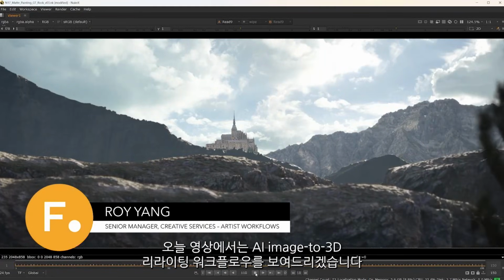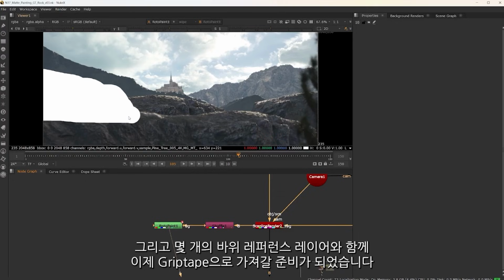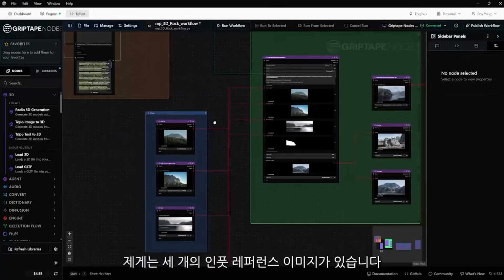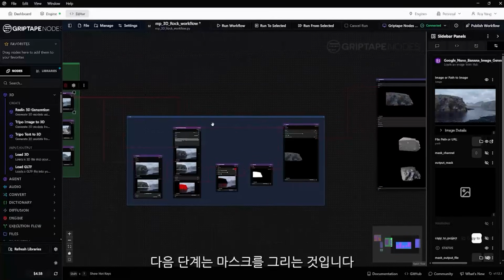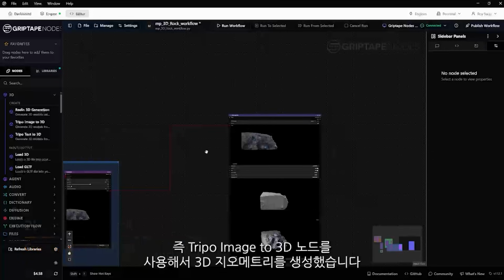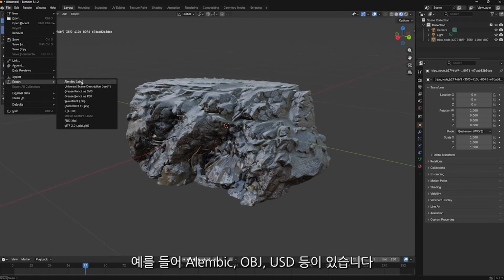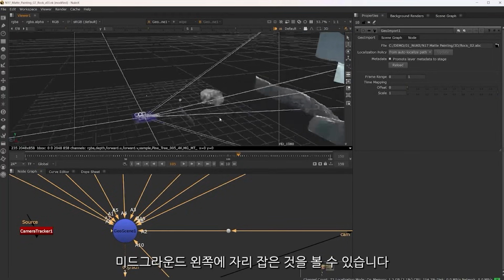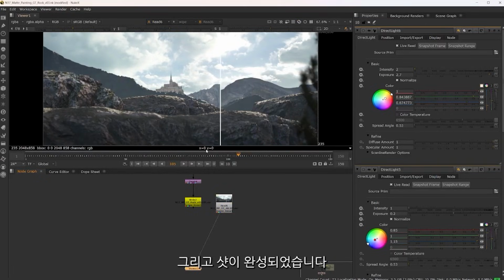Griptape을 활용한 Nuke 리라이팅용 AI Image-to-3D 워크플로우 실험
Griptape 실험 시리즈 영상에서 로이 양(Roy Yang)이 고품질 환경 에셋을 생성, 변환 및 리라이팅(Relighting)하기 위해 설계된 엔드투엔드(End-to-End) AI Image-to-3D 워크플로우를 시연합니다.

먼저 Nuke에서 RotoPaint 노드를 사용해 새로운 배경 바위의 모양과 위치를 잡아주는 작업부터 시작합니다. 이어서 Griptape으로 이동해 타겟 프롬프트를 구성하기 위한 에이전트 스키마(Agent Schema)를 사용하고, Nano Banana 모델은 Nuke 마스킹 데이터를 기반으로 2D 콘셉트 옵션을 생성합니다. 원하는 옵션을 선택한 후, Image Bash 노드로 바위를 마스킹하여 투명 배경 파일로 만든 다음 Tripo Image to 3D 노드로 전달해 텍스처 PBR 제어가 가능한 하이폴리 3D 지오메트리(.glb)를 생성합니다.

Blender를 활용해 .glb를 Alembic 파일로 내보낸 뒤, 이를 GeoImport 노드를 통해 2.5D Nuke 환경으로 다시 불러오는 연계 워크플로우를 확인해 보세요. 마지막으로 GeoProject를 사용해 텍스처를 매핑하고 GeoTransform으로 에셋의 위치를 잡은 후, Nuke 17의 새로운 라이팅 핸들을 이용해 3점 조명 리그(3-point lighting rig)를 구축하여 지오메트리를 자연스럽게 리라이팅하는 모습을 확인하실 수 있습니다.

00:00 - 인트로
00:19 - Nuke RotoPaint를 활용한 AI 생성 디렉팅
01:21 - Nano Banana를 활용한 2D 콘셉트 생성
03:03 - Image Bash 노드를 활용한 요소 분리 및 누끼 작업
03:53 - Tripo Image to 3D를 활용한 지오메트리 생성
04:30 - Blender를 이용한 .glb에서 Alembic 파일 변환
05:19 - GeoProject 및 GeoTransform을 활용한 Nuke 연동
06:15 - Nuke 17에서의 3D 에셋 리라이팅(Relighting)

🤔 왜 Griptape인가? 자세히 알아보기

VFX 및 애니메이션의 미래를 만들어가는 아티스트, 스튜디오, 기술의 비하인드 스토리 확인하기

Foundry 소개:
Foundry는 글로벌 스튜디오가 놀라운 아이디어를 현실로 구현할 수 있도록 수상 경력에 빛나는 크리에이티브 소프트웨어를 개발합니다.

파운드리 코리아 유튜브 채널은 항상 여러분에게 유익한 소식과 교육영상들을 최대한 한국어로 더빙,자막 및 자체제작을 통해서 정보공유와 소식을 전해 드립니다.

채널을 구독하고 Foundry 팀의 최신 뉴스, 튜토리얼, 웨비나 및 업데이트 소식을 받아보세요.